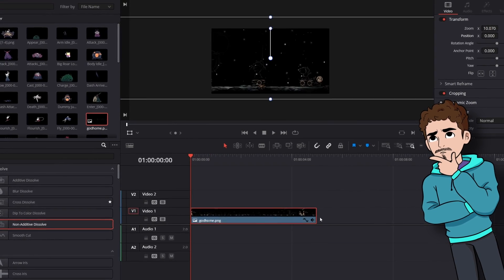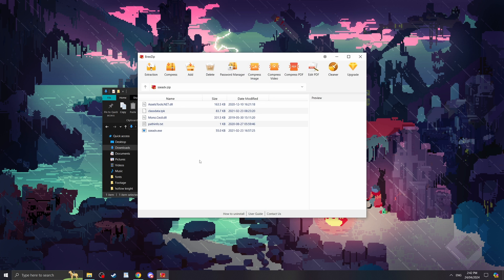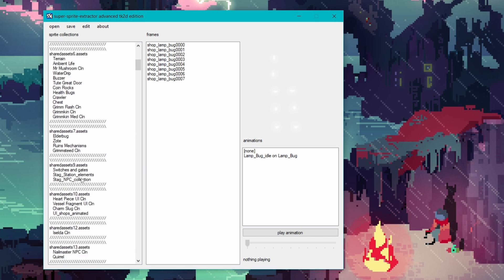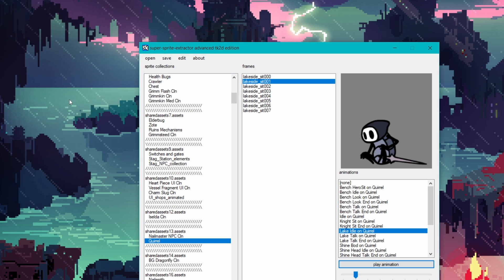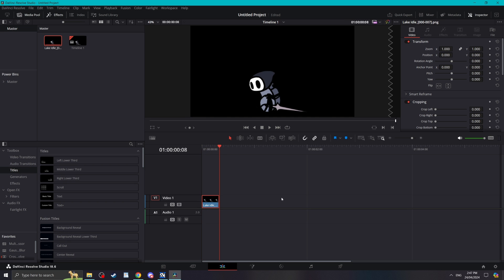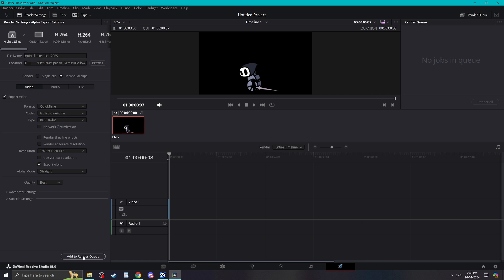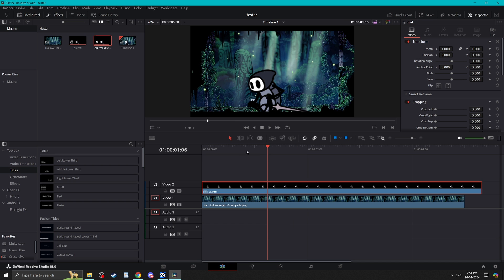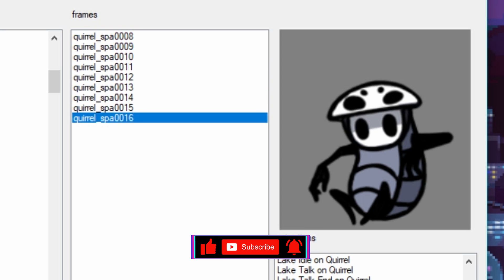How to Extract Animations From Hollow Knight Using Super Sprite Extractor Advanced! [Tutorial]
A step by step guide on how to extract sprites, assets and animations from Hollow Knight using Super Sprite Extractor Advanced (sseadv 2ktd edition) for your own use!